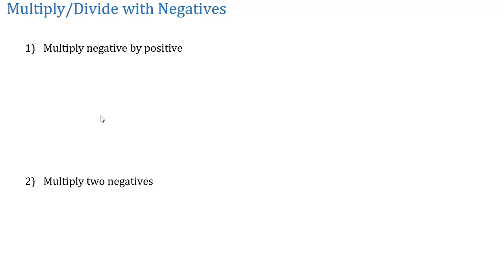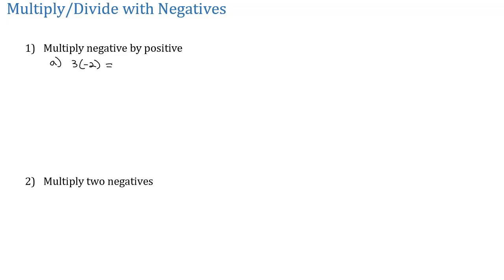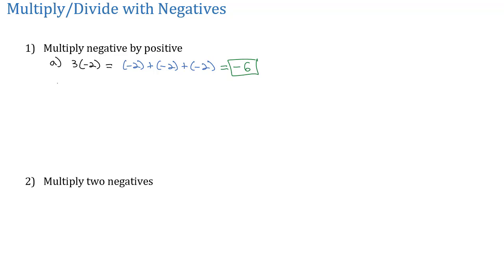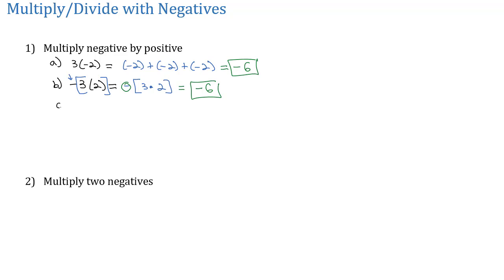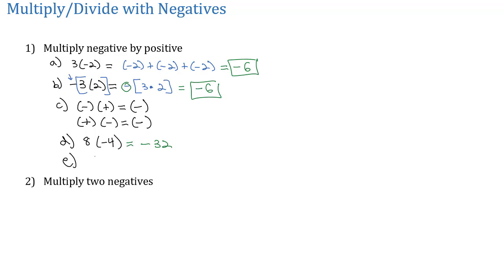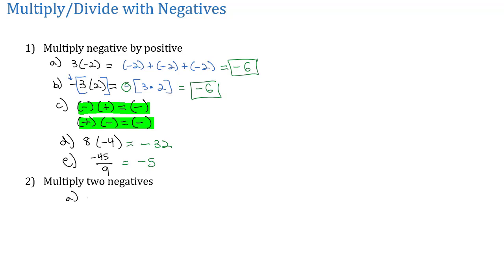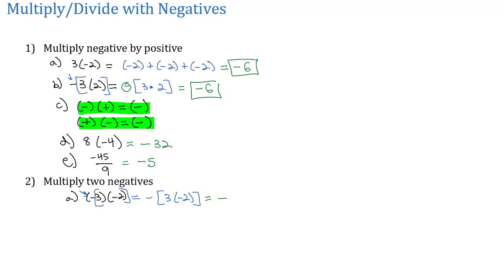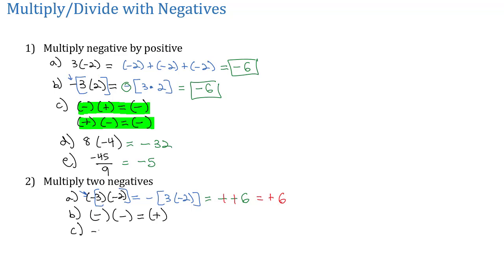Multiply Divide Negatives A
Multiply and Divide Negatives